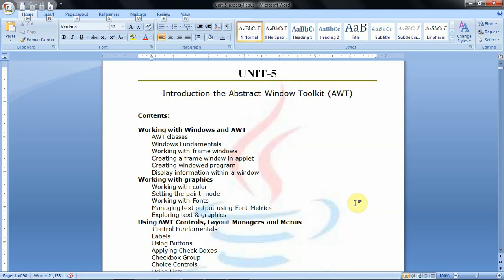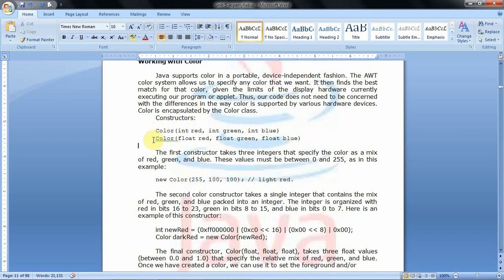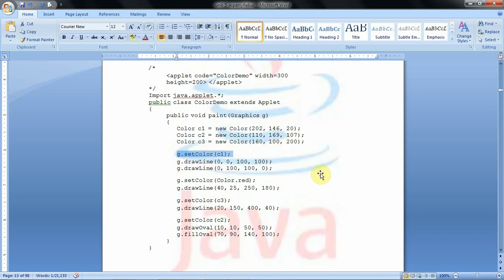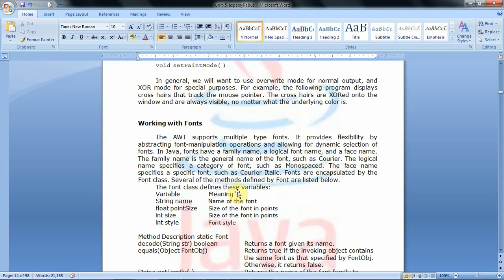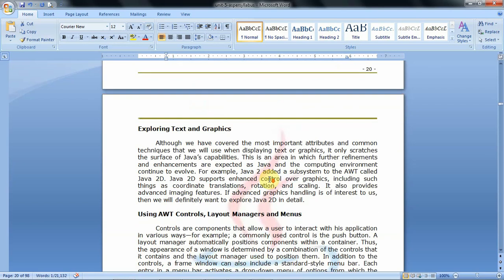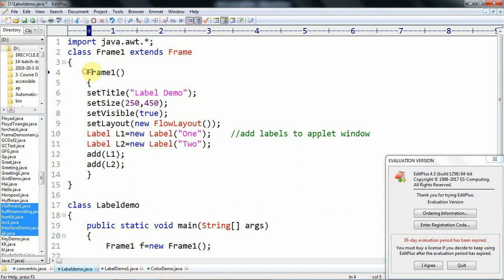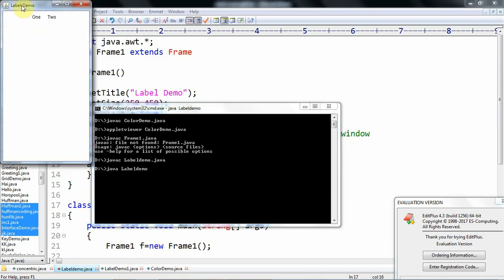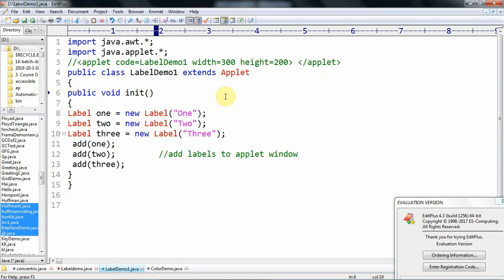UNIT 5 AWT PART II